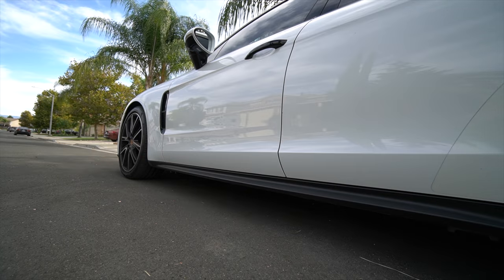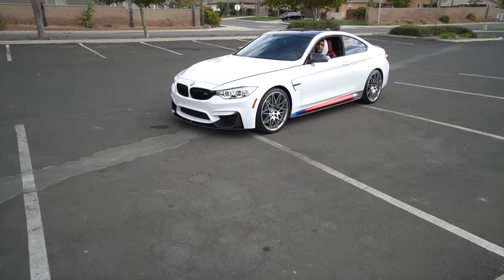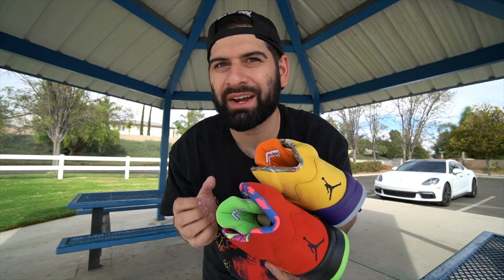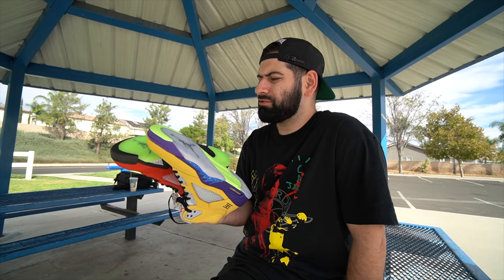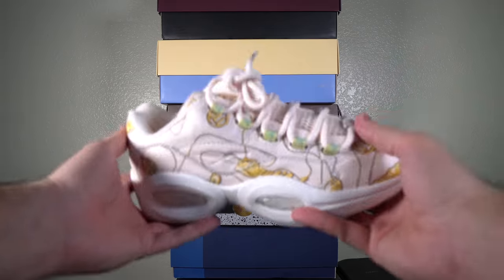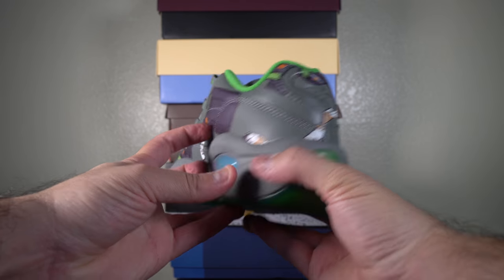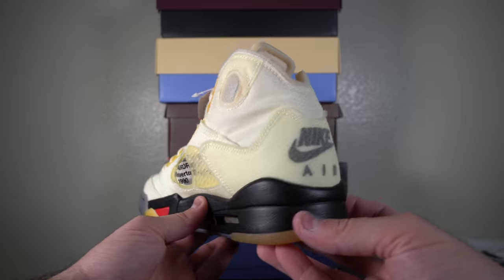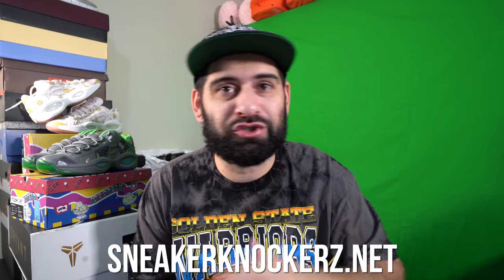I GOT 6 PAIRS OF INSANE SNEAKERS! UNRELEASED PICK UPS WORTH $2,000!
Follow Sneaker Knockerz on Instagram @SneakerKnockerzLLC